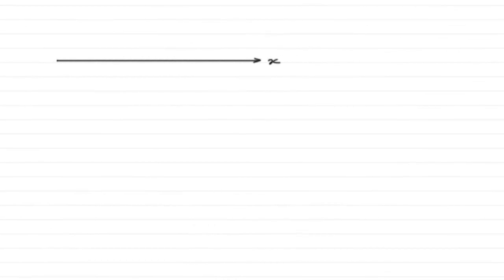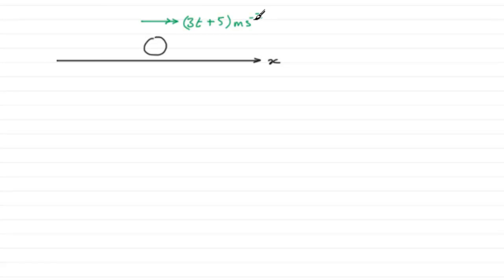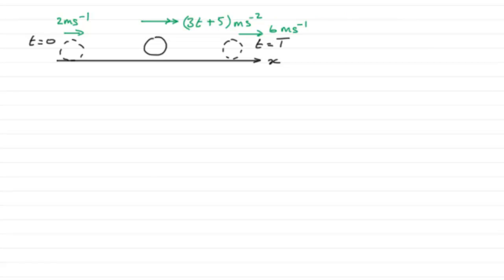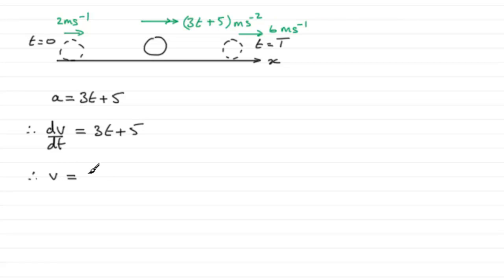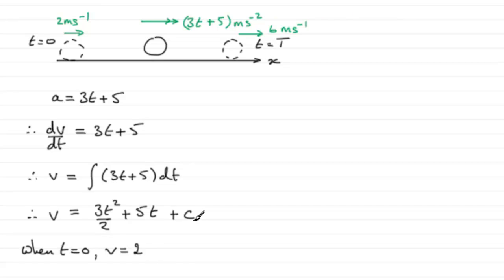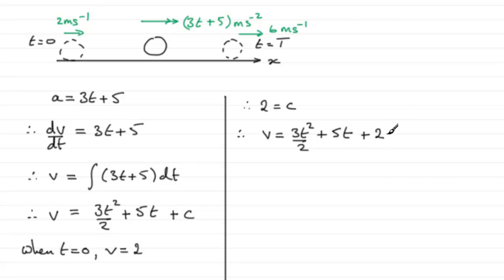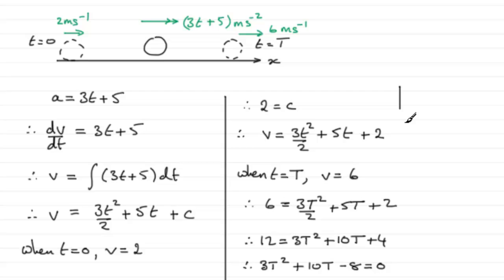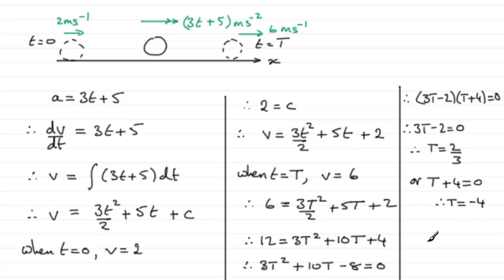Edexcel Mechanics M2 June 2010 Q1 : ExamSolutions